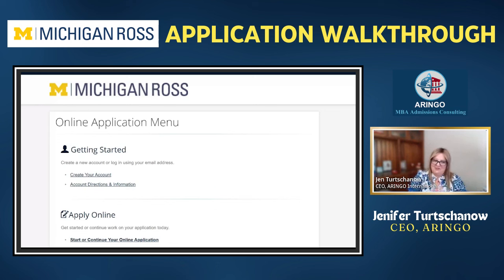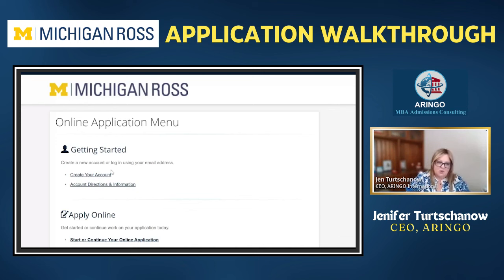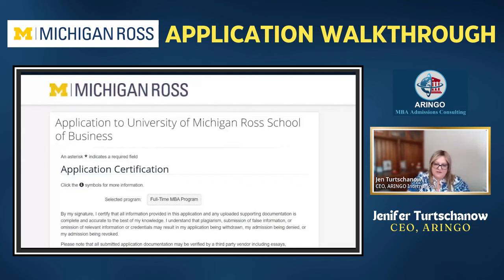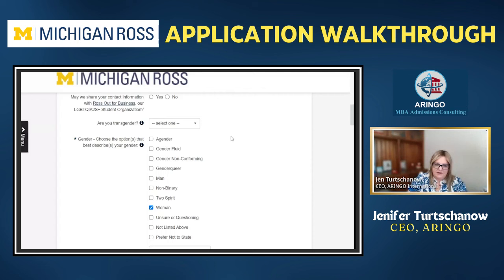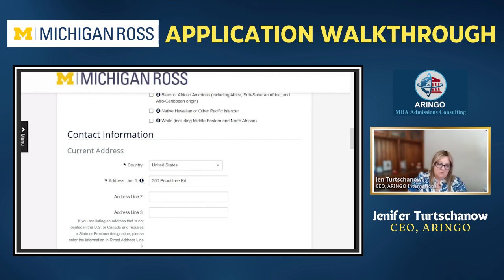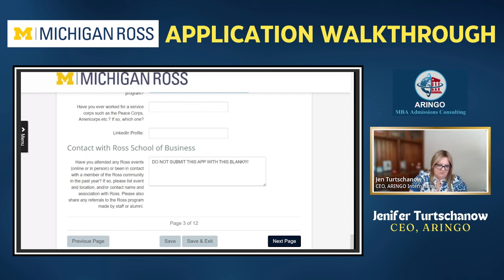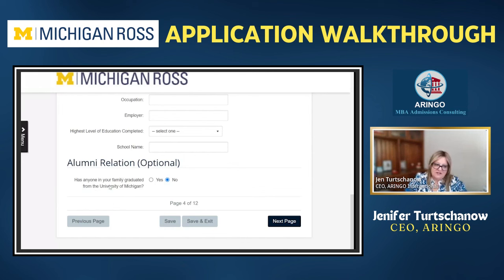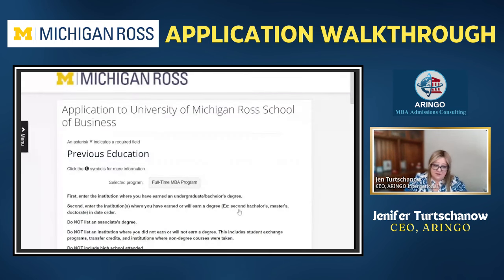Michigan Ross MBA Application in 2024: Step-by-Step Guide, Best Practices, Common Mistakes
In this comprehensive Ross MBA application guide, Jen Turtschanow (CEO, ARINGO Consulting) walks you through each section of the MBA application, providing invaluable insights and tips...

📚  What You’ll Learn:
 How to effectively fill out each section of the Michigan Ross MBA application
✅ What the admissions committee really looks for in each section
✅ Practical tips for personal & family details, resume, academics, employment, etc.

Get all your questions about the Ross Admission answered.

:::::::::::: Contents :::::::::::::::
00:00 - Intro
04:26 - App Fee Waiver
05:20 - Personal & Family Info
13:06 - Education
15:03 - Test Scores
16:26 - Employment
19:23 - Essays

✅ Watch Ross Essay Review for detailed insights on essays

✅ Need additional help for your MBA applications? Schedule a Free Consultation with ARINGO MBA Experts

✅ Visit Ross School Page on GMAT Club to get complete details of Umich MBA class, deadlines, interview debriefs of successful students, and application strategies

✅ Submit your Profile on Decision Tracker to Get Experts’ Opinions on Your Candidacy and Admission Chances at Ross School of Business